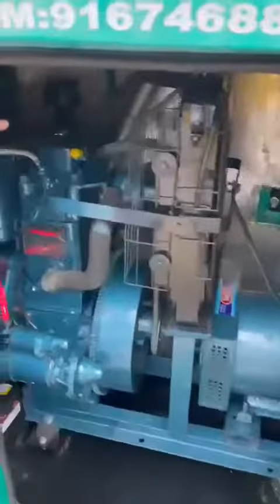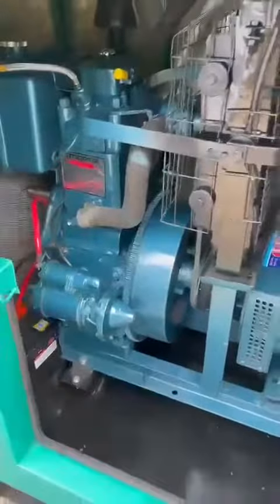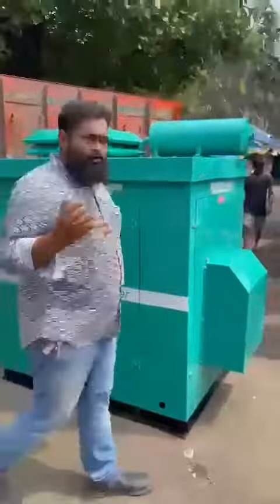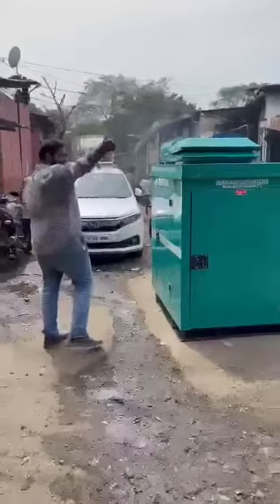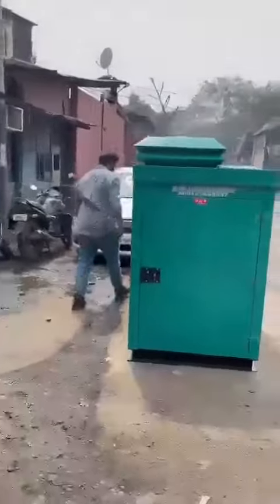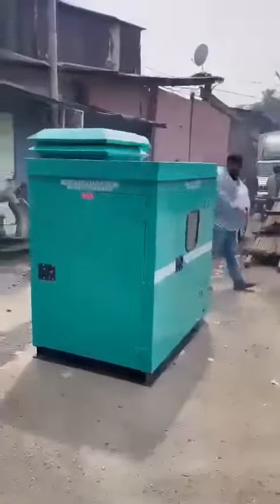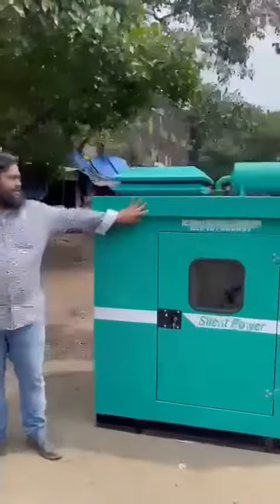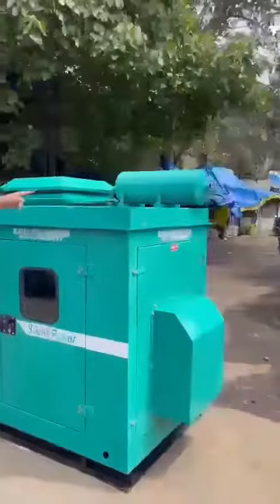15 KVA DIESEL GENERATOR AVAILABLE DELHIWALA ABDULLHA